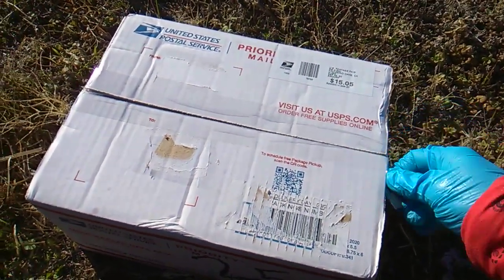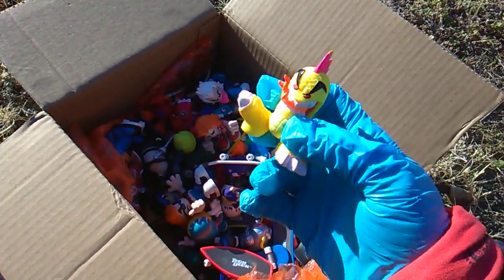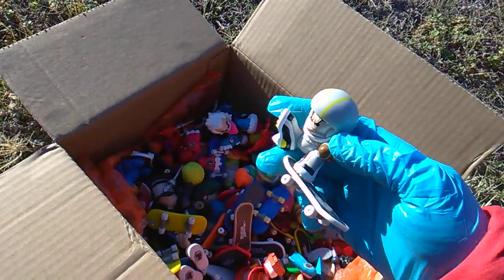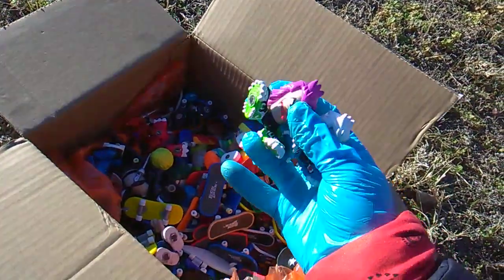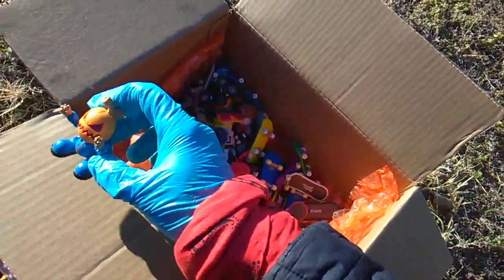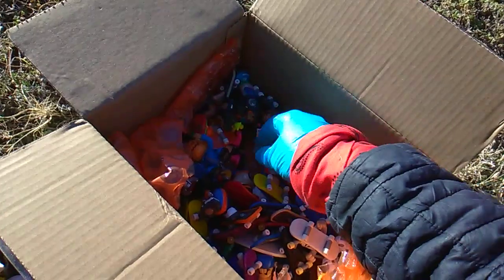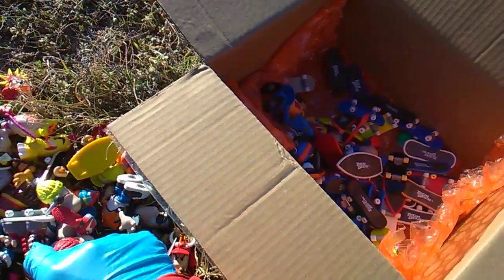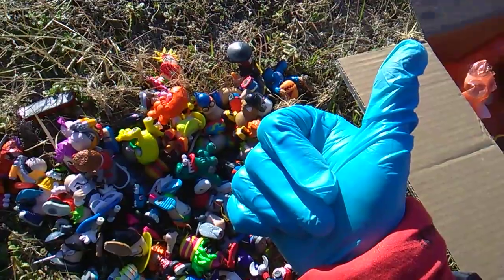Tech Deck Dude Tuesday! Big Ol Box O Dudes! 👍